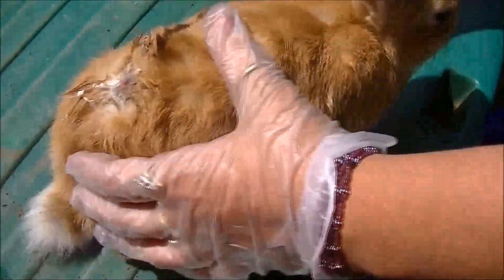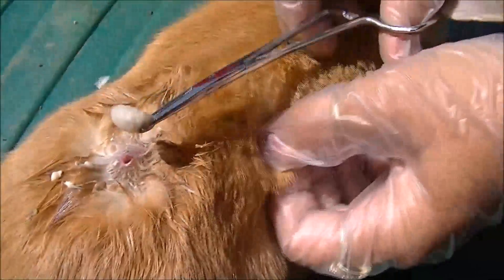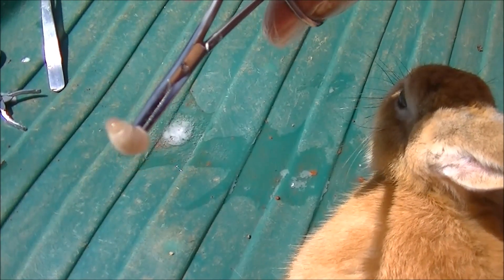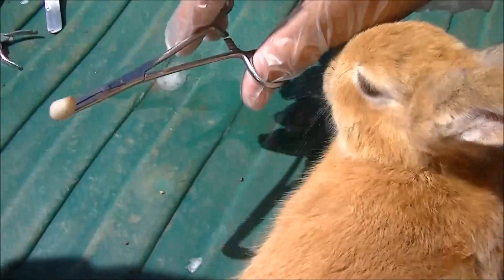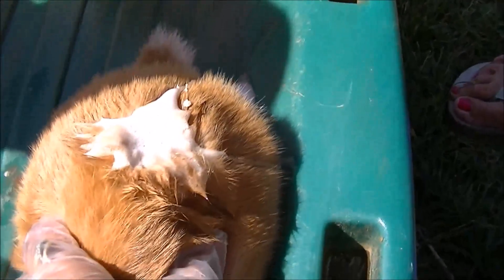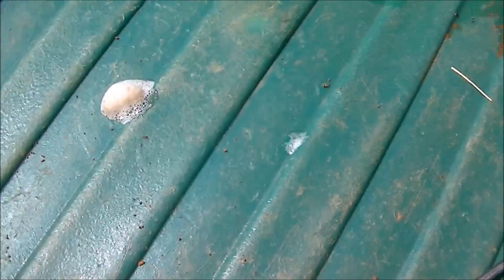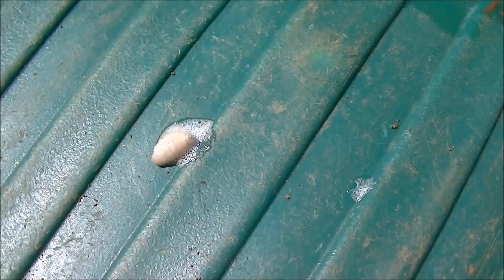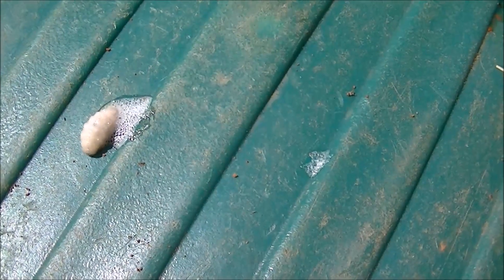Rabbit with Botfly Larvae (Pupa) Shows What it Looks Like After Getting it Out From Skin!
This is not for the squeamish, but if you have rabbits this is a must see.  Rabbits can get Botfly Larvae (Pupa) under their skin and it has to be dug out.